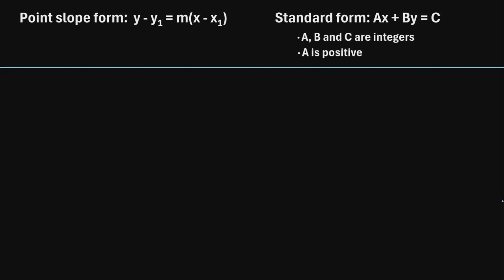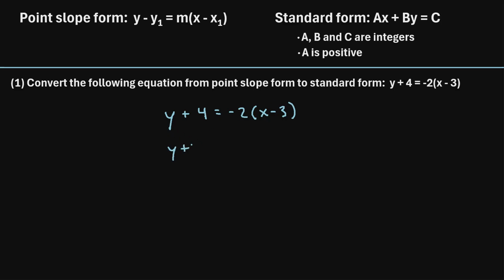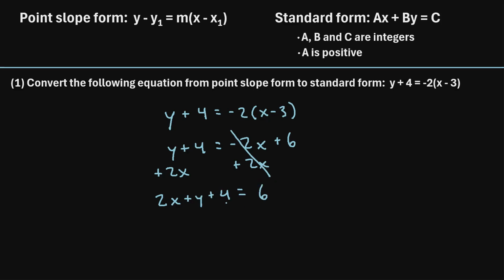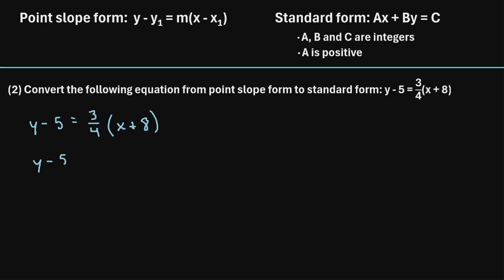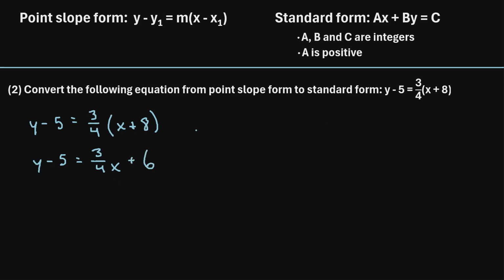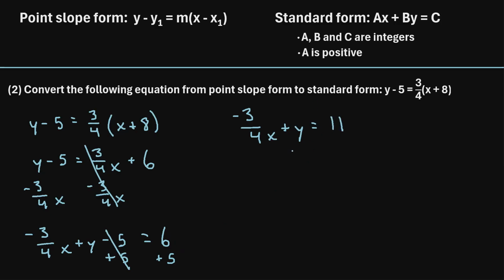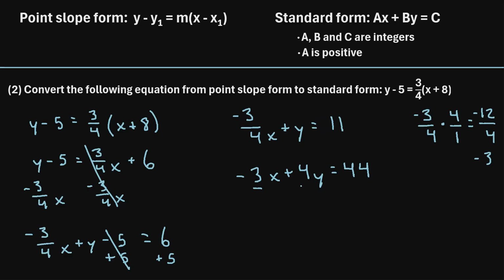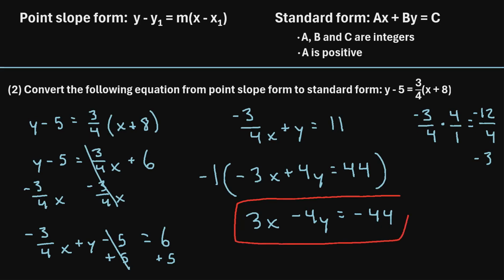How to Convert Point Slope Form to Standard Form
In this video I explain how to convert point slope form to standard form, including two examples.